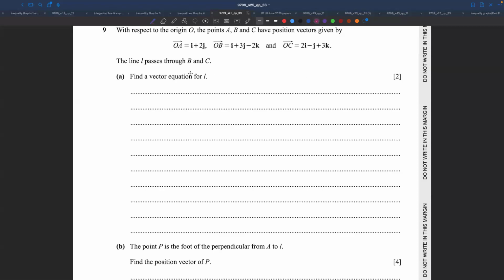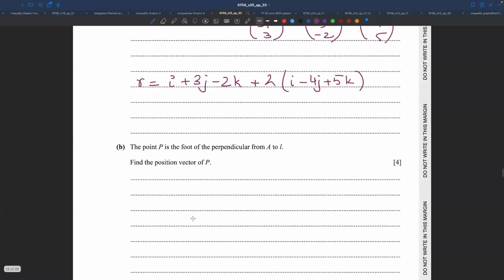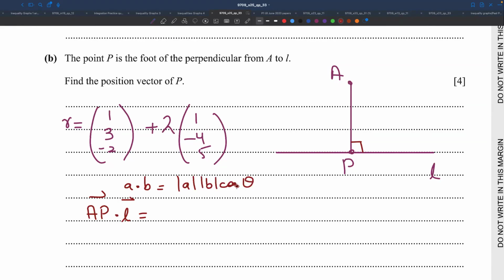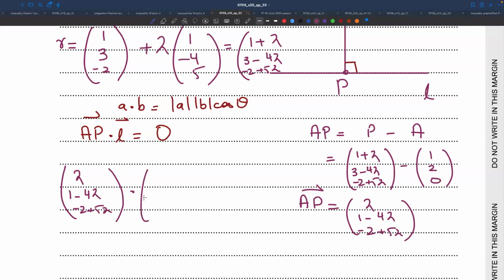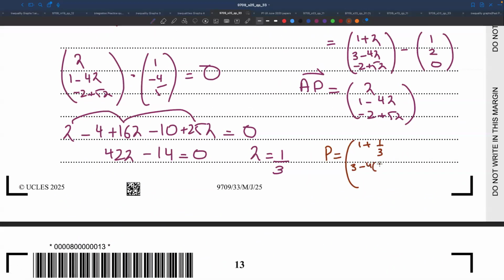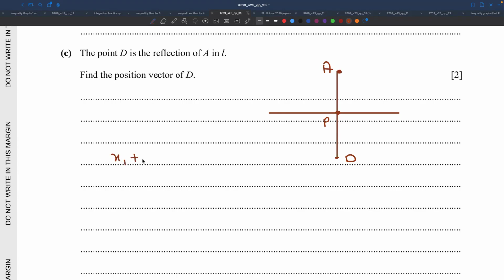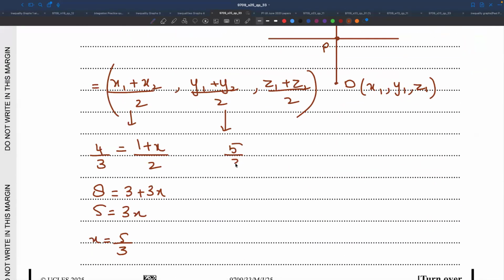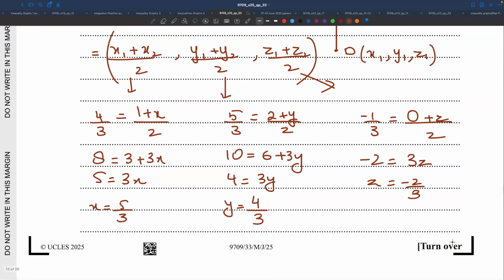A Level Maths P3(9709) May/June 2025 P33 Q9|Vectors |Past Paper Question